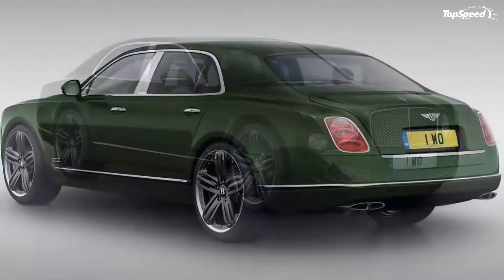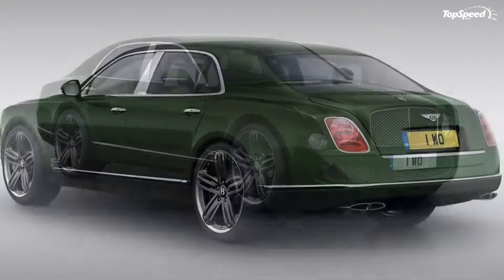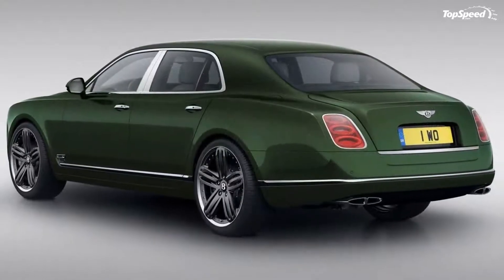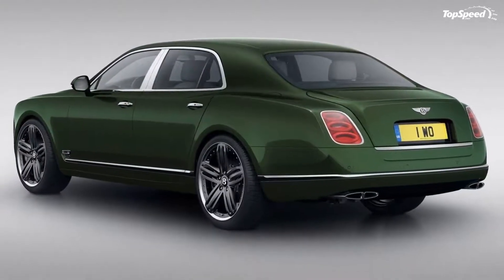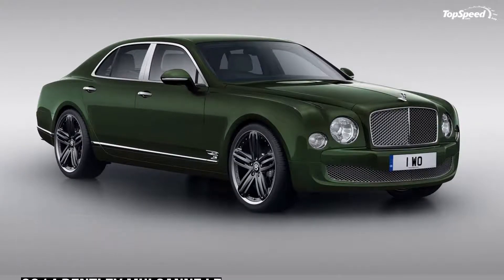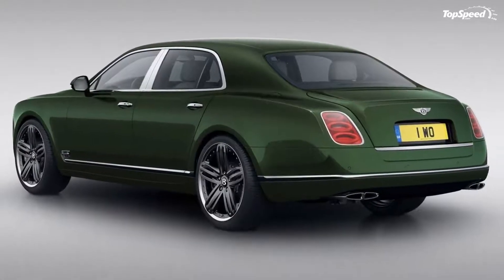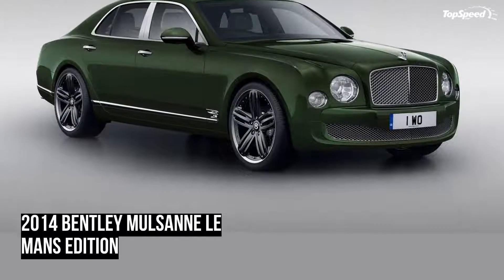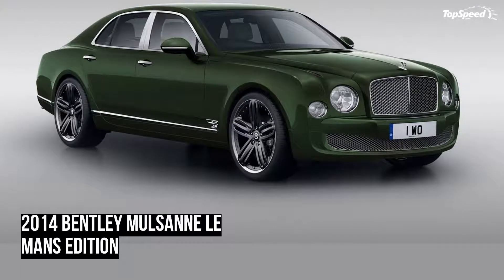2014 Bentley Mulsanne Le Mans Edition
For all the attention the Bentley Continental GT Le Mans Edition models are getting - and rightfully so - it’s important to note that Bentley also released a Le Mans Edition model for its flagship model, the Mulsanne.
For this model, Bentley really went to work on giving the Mulsanne Le Mans some unique styling cues, particularly the interior. Diamond-quilted hide seat coverings are just the start. There are also diamond-quilted hide door panels, illuminate tread plates, drilled alloy foot pedals, a Le Mans Edition clock face, an embroidered Le Mans badge on each headrest and tread plates with the limited edition name.
Outside, a new sport-tuned suspension and ‘Quad’ Effect Tailpipe Finishers were added and rounding out the whole package are a new set of two-piece five-spoke dark tint alloy wheels.
While the Continental Le Mans Edition models are getting more of the love, don’t sleep on the Mulsanne Le Mans, either.